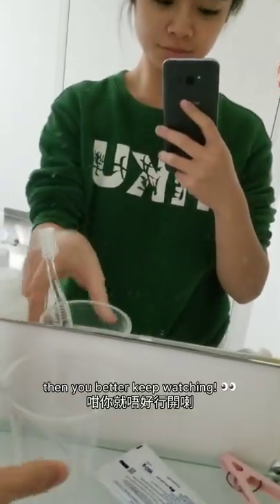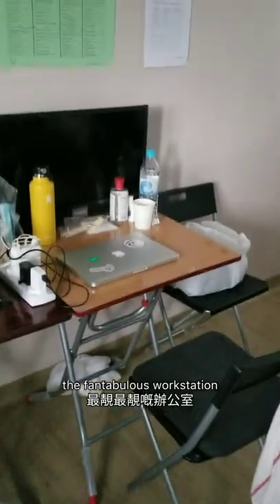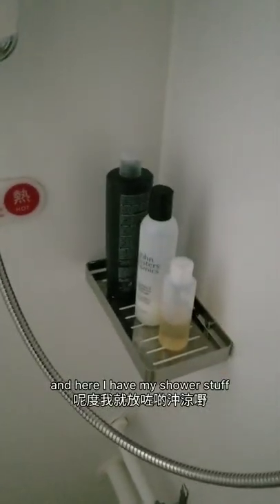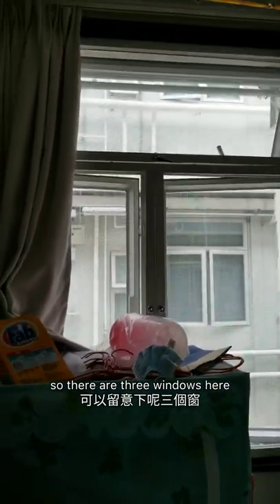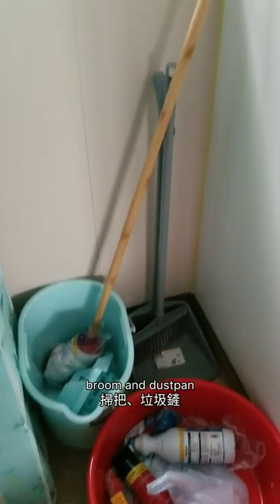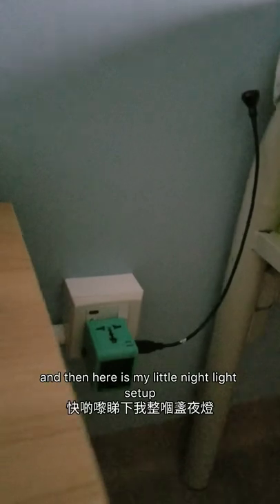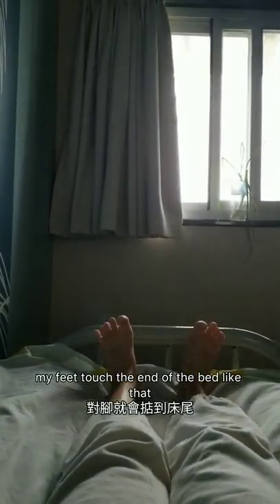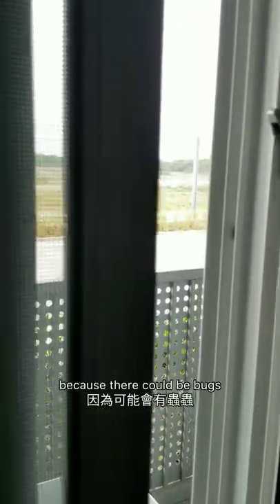竹篙灣 room tour + 隔離營必帶物品 // penny's bay room tour + quarantine camp tips!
驚自己遲早要入竹篙灣？呢條 room tour 有齊你要知嘅tips！隔離營必需品、竹篙灣要帶什麼、點樣過得舒服啲。。。全部教哂你 😉

Prepare yourself for Penny's Bay – who knows when you'll have to go! I'll be taking you on a tour of my Penny's Bay room AND spilling all the tips and tricks you never knew you needed.

Wondering what you'll need to bring to Penny's Bay? How to make your life there easier? This video is all you need, I promise ;)